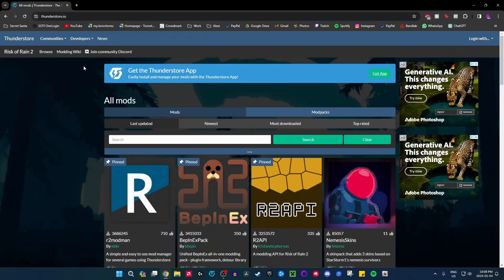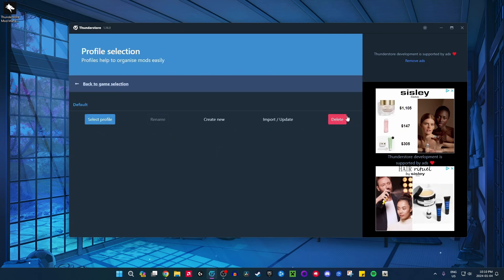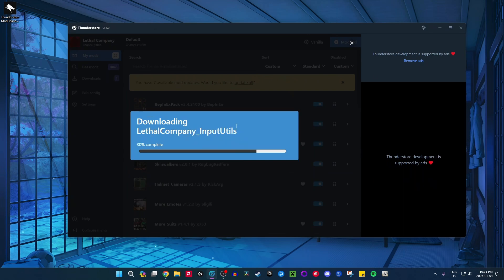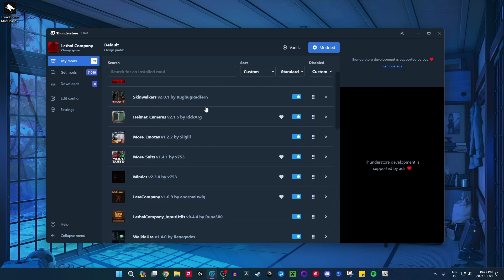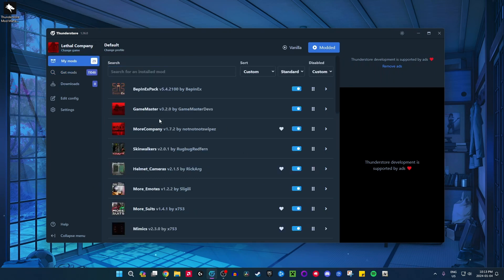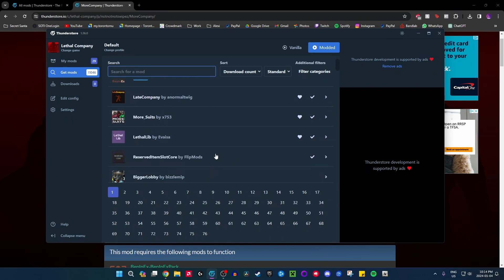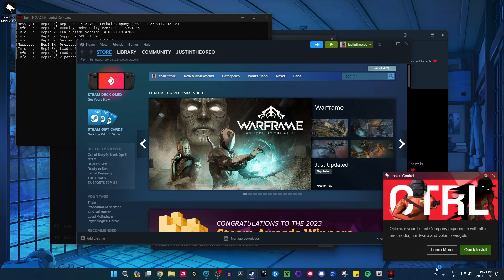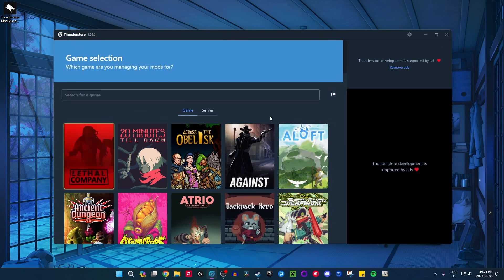How To Install Mods in Lethal Company (Thunderstore Tutorial) | EASY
Song Title: stay safe (prod. DahJP)